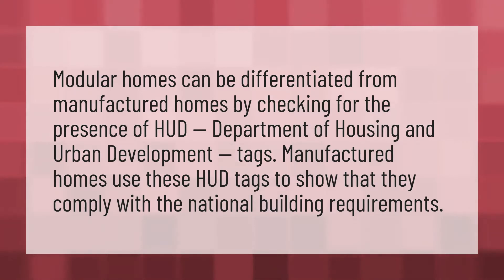How can you tell if a home is modular?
Mobile Home Masters • How can you tell if a home is modular?